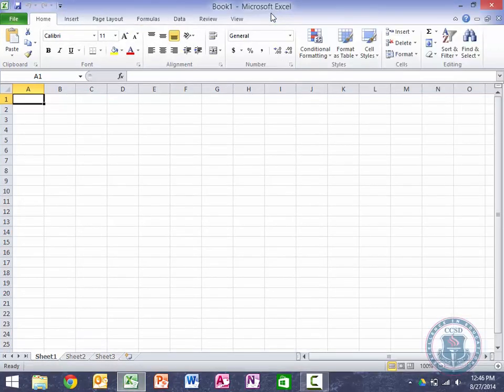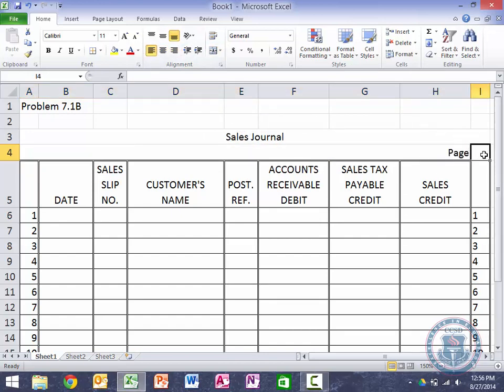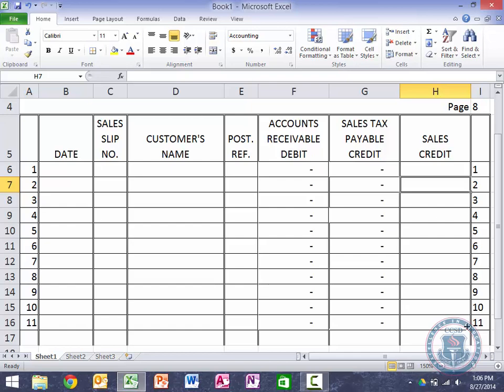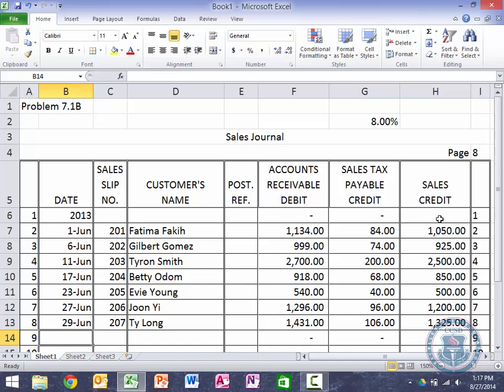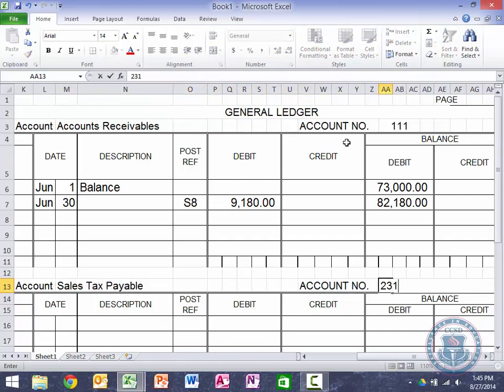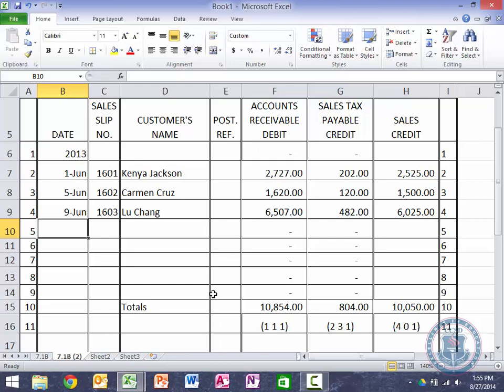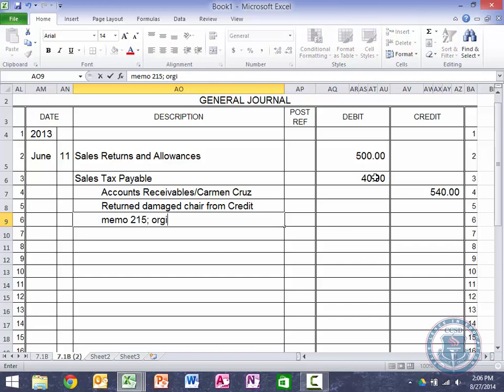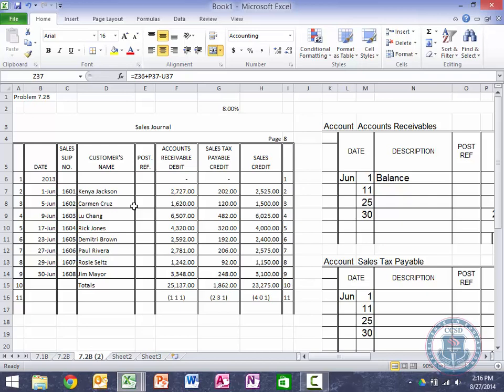ACC102 - Week 1 - Chapter 7 - Homework Walk Through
Mr. Greer's ACC102 Class.
Week 1 - Chapter 7 - Homework Walk Through.